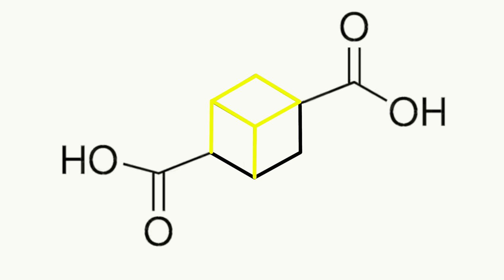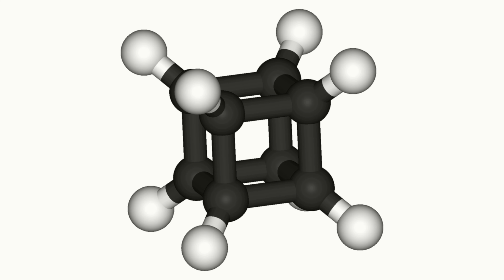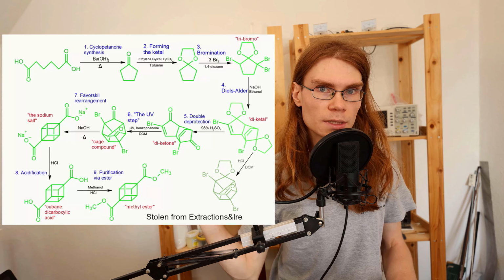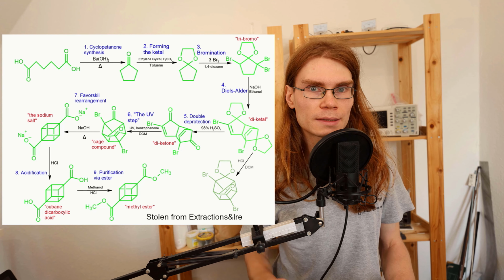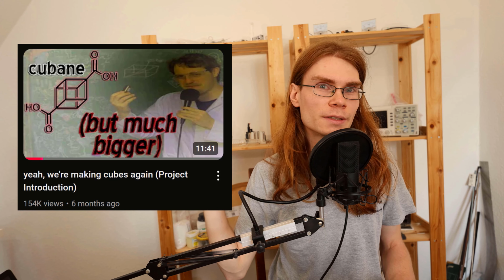I'm doing a Large Scale Cubane Synthesis [Episode 1]